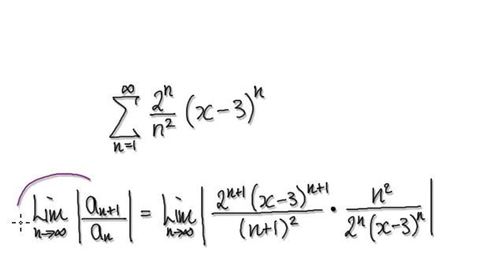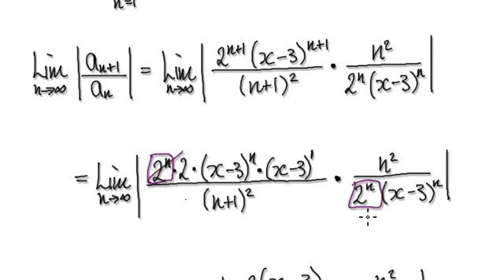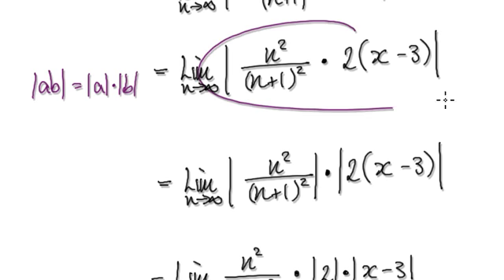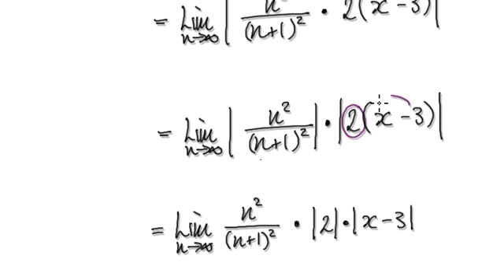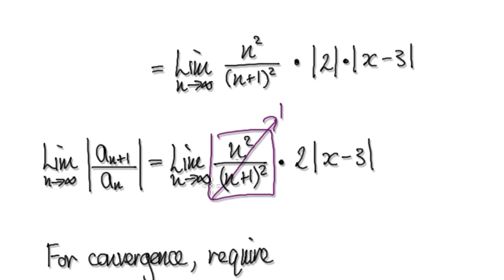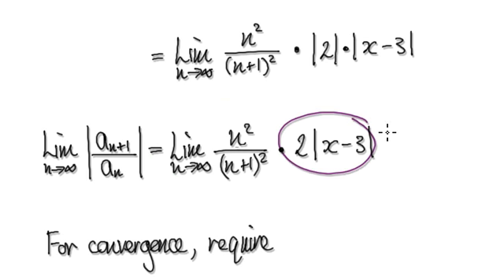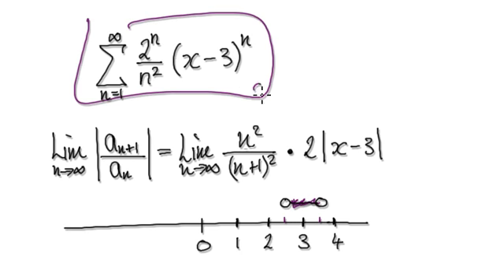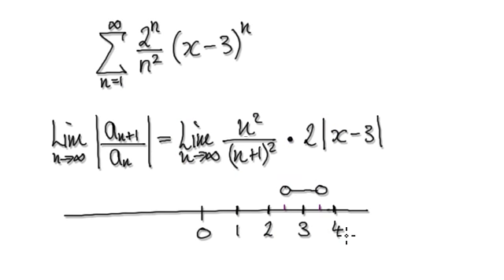Video 2722 - Power series, Interval of convergence, 2^n(x-3)^n/n^2 - Practice(1/2)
Power series, Interval of convergence, 2^n(x-3)^n/n^2